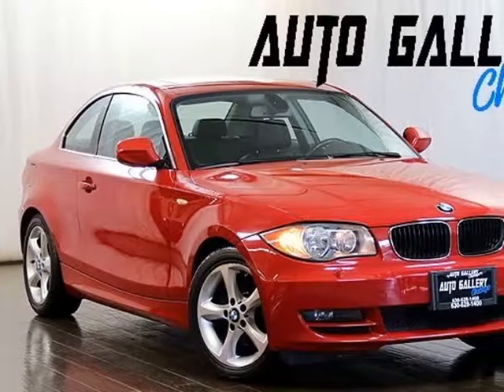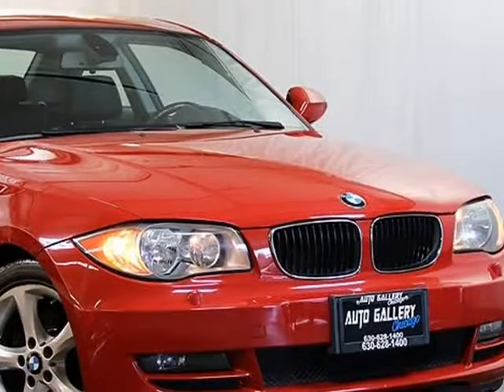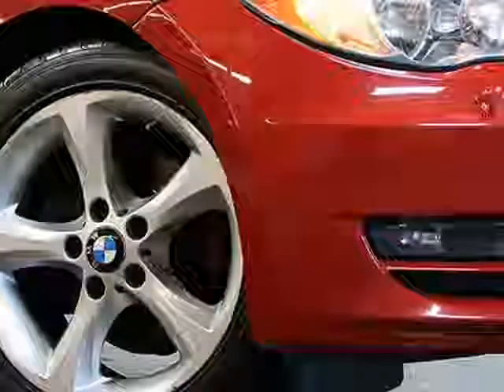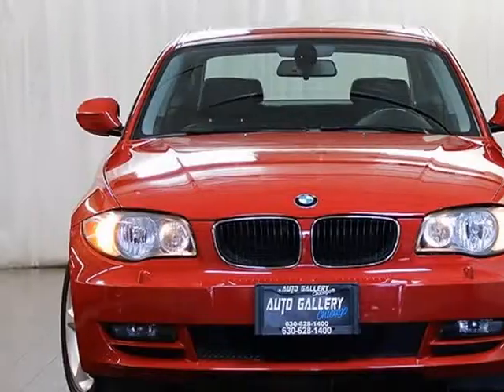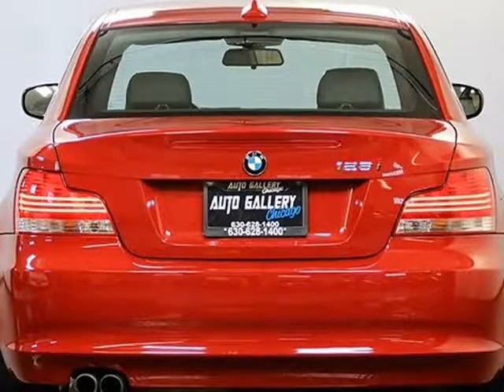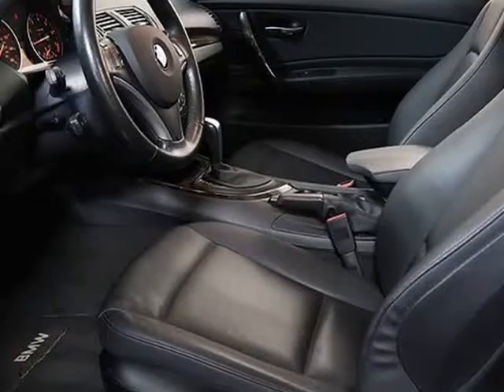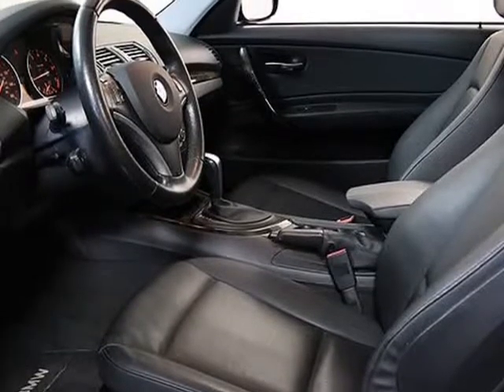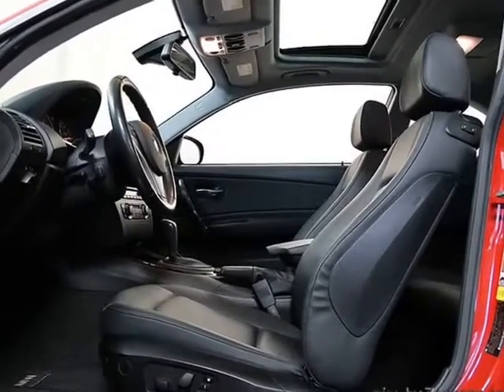2010 BMW 1 Series 2dr Cpe 128i (ADDISON, Illinois)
12 W Factory Rd
ADDISON